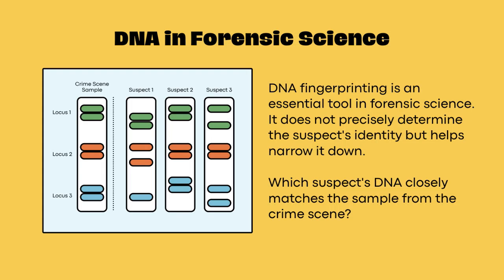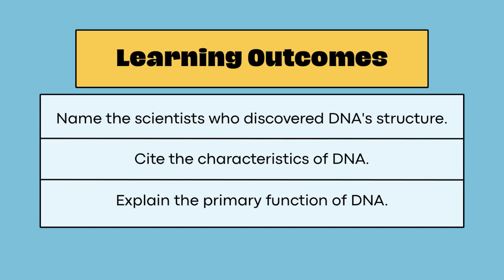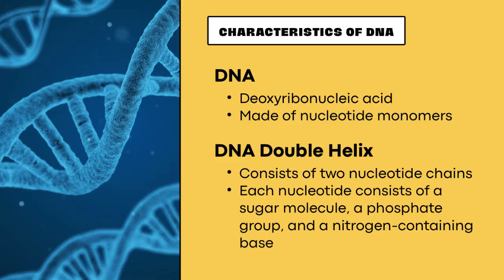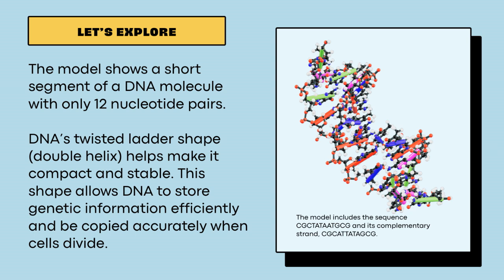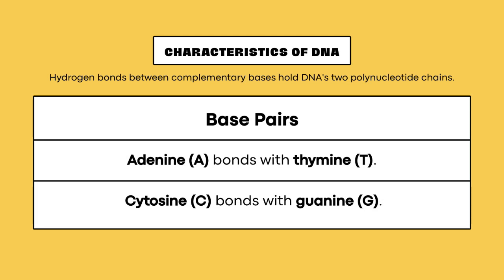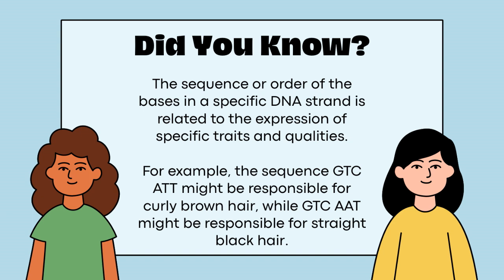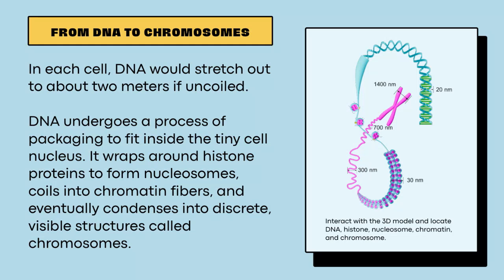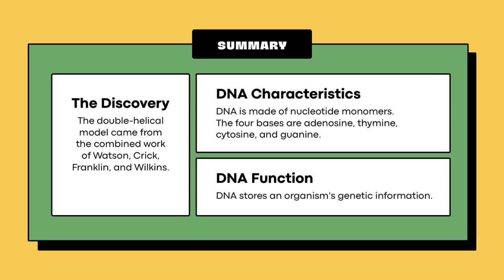DNA Structure and Characteristics-DNA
🧬 DNA Structure and Characteristics | بنية الحمض النووي وخصائصه

In this educational video, secondary school and university students will learn about the structure of DNA and its important characteristics in a simple and clear way.
We will explore the double helix structure, nucleotides, base pairing, and the role of DNA in storing genetic information.

✨ What you will learn:
• Structure of the DNA double helix
• Nucleotides and nitrogen bases
• Base pairing (A-T and C-G)
• Characteristics and functions of DNA
• Importance of DNA in genetics and heredity

This lesson is perfect for high school students, university beginners, and anyone interested in biology and genetics! 🌟

ــــــــــــــــــــــــــــــــــــــ

🧬 بنية الحمض النووي وخصائصه

في هذا الفيديو التعليمي سيتعلم طلاب المرحلة الثانوية وطلاب الجامعة أساسيات بنية الحمض النووي (DNA) وخصائصه بطريقة سهلة وواضحة.
سنتعرف على التركيب الحلزوني المزدوج، والنيوكليوتيدات، والقواعد النيتروجينية، ودور الحمض النووي في تخزين المعلومات الوراثية.

✨ ماذا ستتعلم؟
• ما هو الحمض النووي DNA؟
• تركيب الحلزون المزدوج للـ DNA
• النيوكليوتيدات والقواعد النيتروجينية
• اقتران القواعد (A-T و C-G)
• خصائص ووظائف الحمض النووي
• أهمية DNA في الوراثة وعلم الجينات

هذا الدرس مناسب لطلاب المرحلة الثانوية وطلاب الجامعة والمبتدئين في علم الأحياء والوراثة! 🌟

لا تنسَ:
👍 الإعجاب بالفيديو
📢 مشاركة الفيديو مع الأصدقاء والزملاء